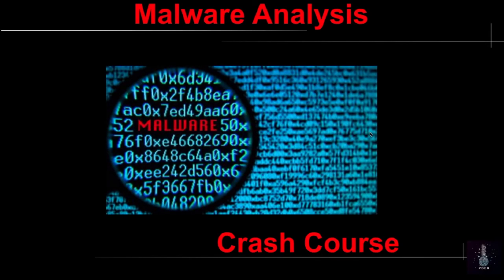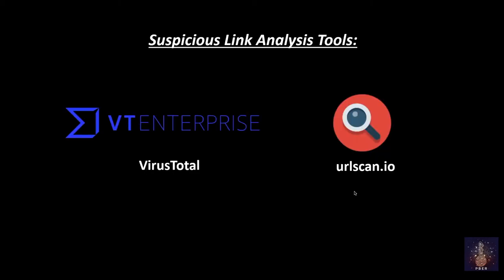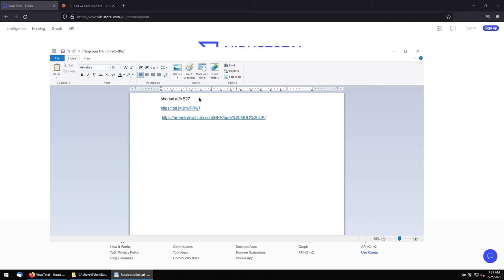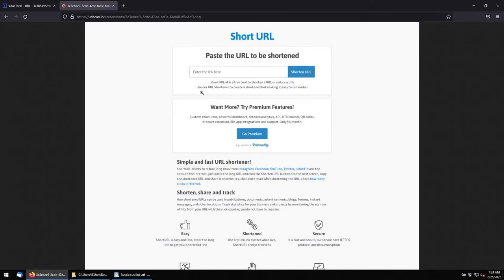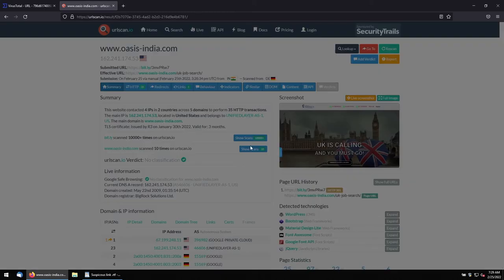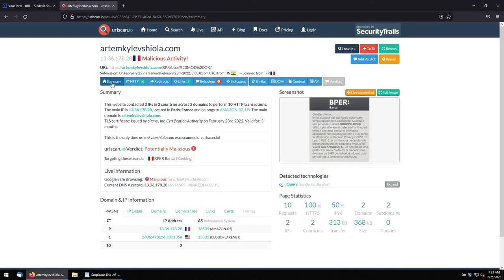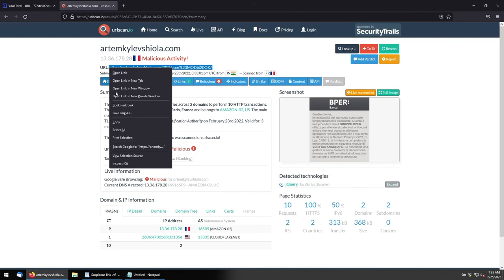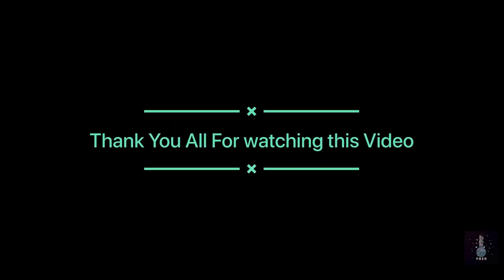Analysis any suspicious malware/Phishing URL without Opening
In this video, I will be showing how to analyze the suspicious link without opening and affecting the devices. This video is part of a malware analysis crash course